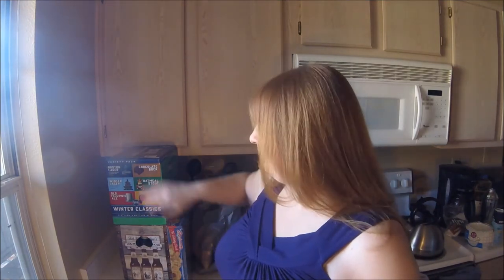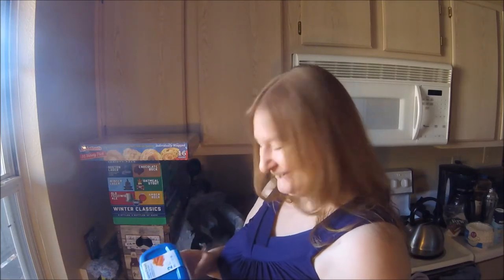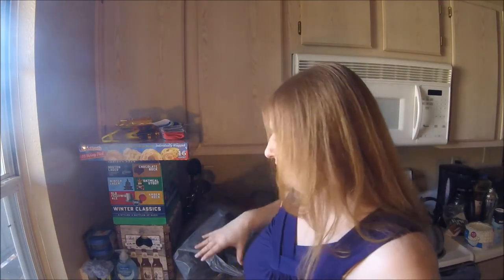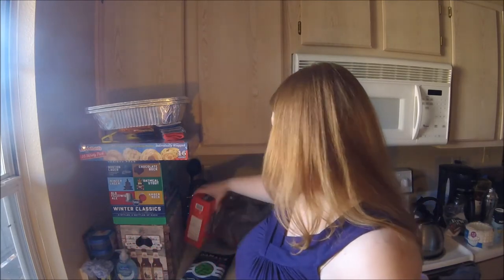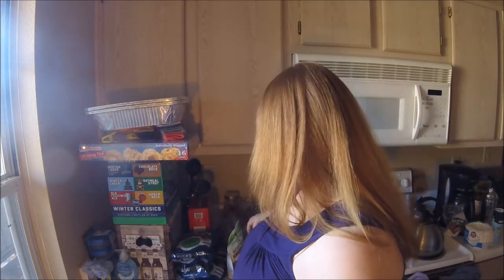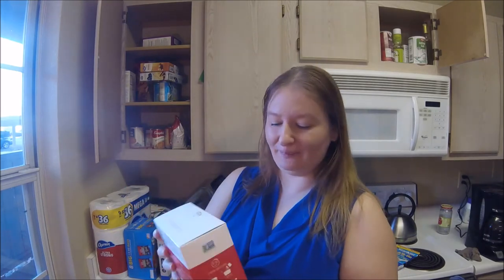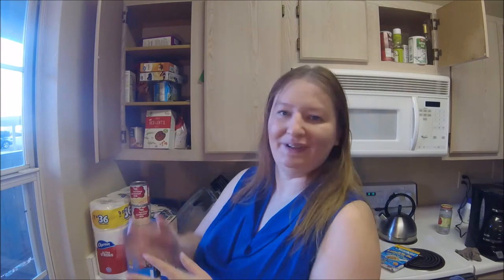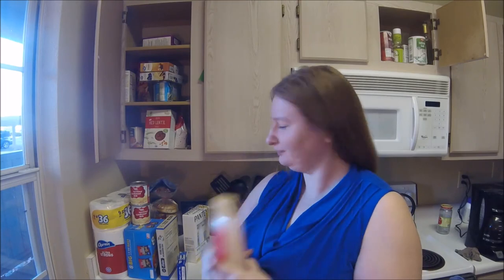ASMR Shopping hual - mini trips collection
My big grocery haul only happens once a month, but sometimes I have mini trips in-between. So I saved a few up to make a video.  Soft-spoken with a variety of crinkles for the ASMR fan.